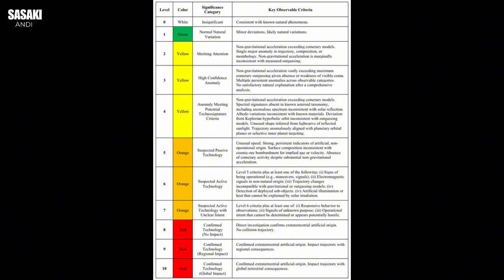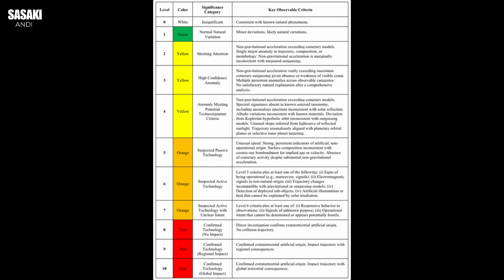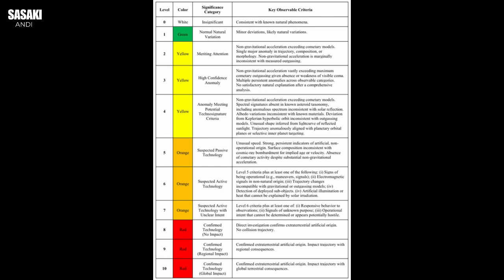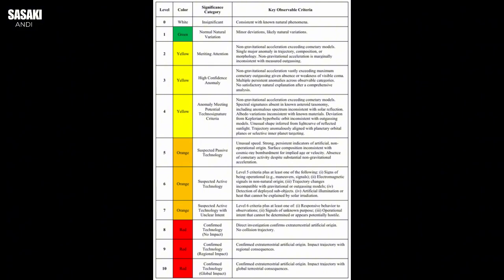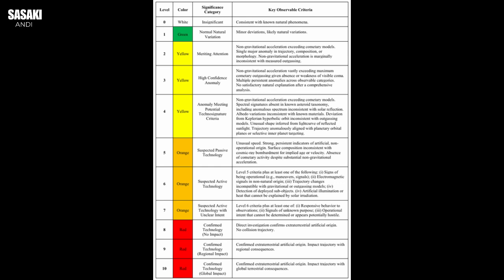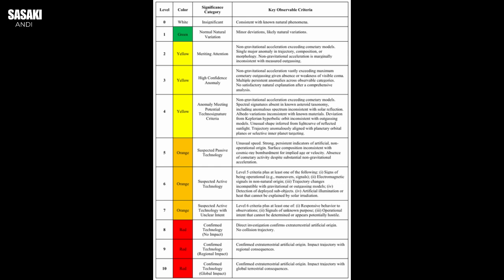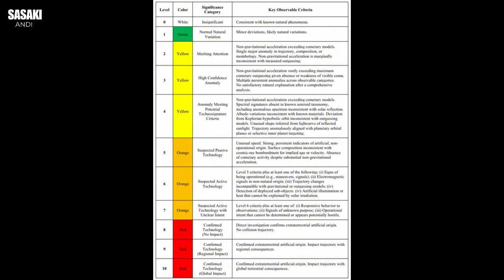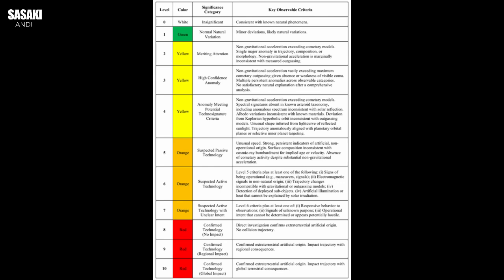Loeb Scale and the Enigma of 3I/ATLAS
The provided text centers on Professor Avi Loeb's classification of an interstellar object named 3I/ATLAS using his new "Loeb Scale," a system designed to categorize space objects by their likelihood of being artificial. 3I/ATLAS is assigned a level 4, indicating it is at the boundary between natural and artificial origins due to its unusual trajectory and spectroscopic data, specifically the presence of nickel without iron. This finding challenges conventional astronomical understanding, particularly when compared to less anomalous objects like 'Oumuamua. Loeb posits these characteristics could be technosignatures, though his hypothesis faces skepticism from the mainstream scientific community, sparking ongoing discussion.